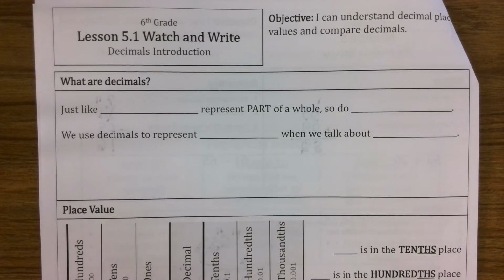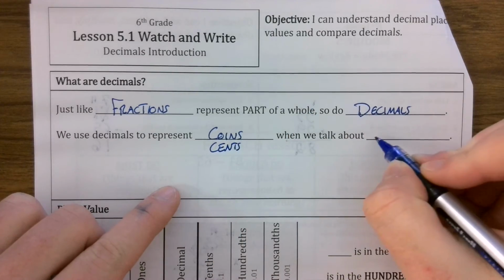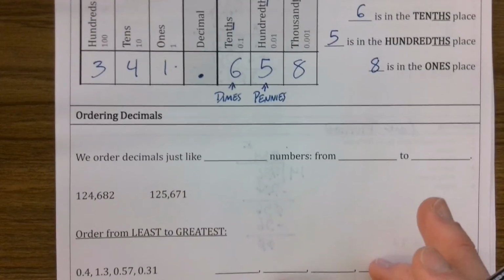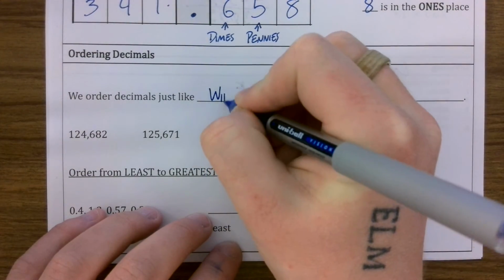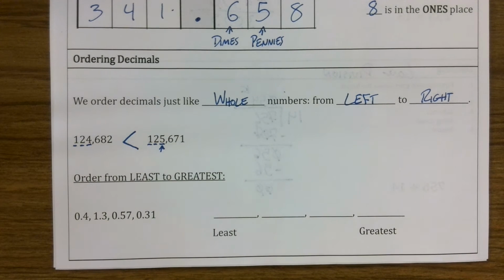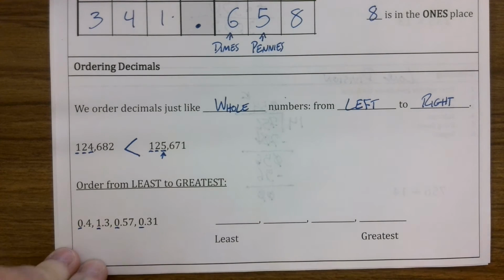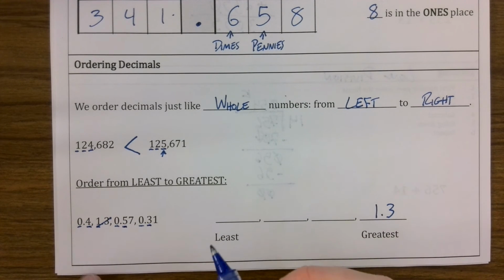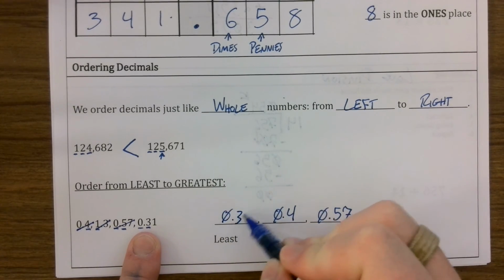6th Grade Lesson 5.1